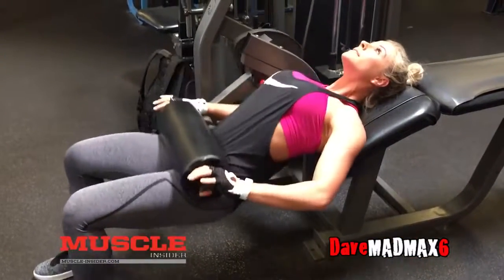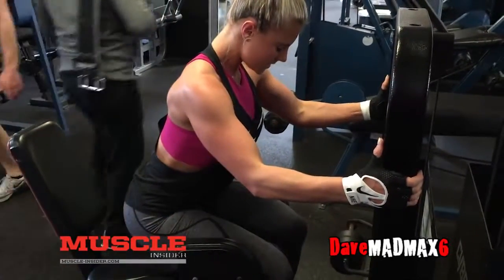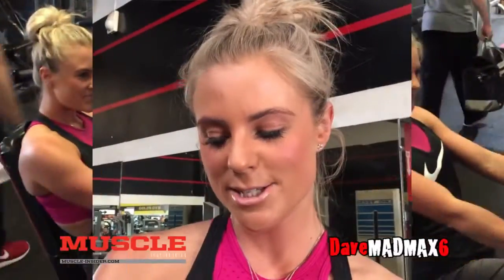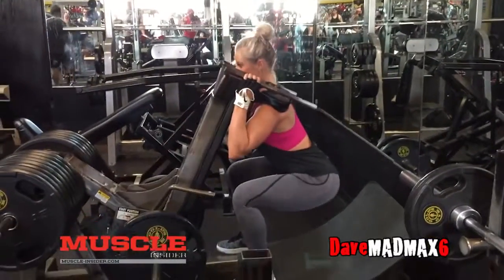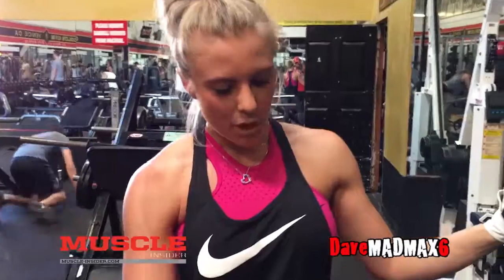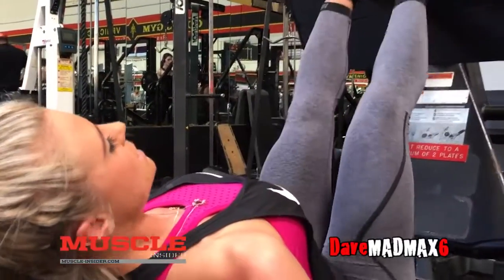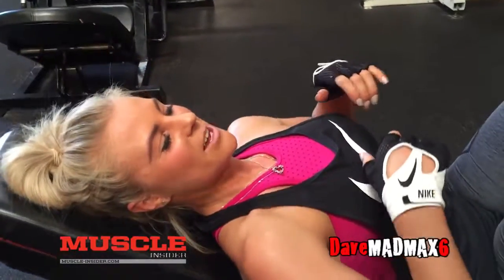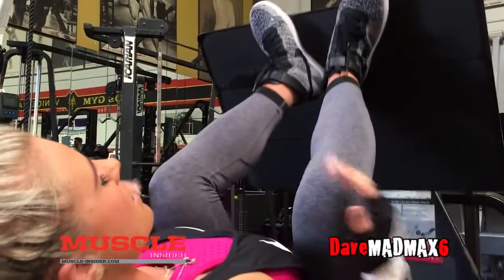IFBB Pro Sheena Martin Trains Glutes at the Mecca